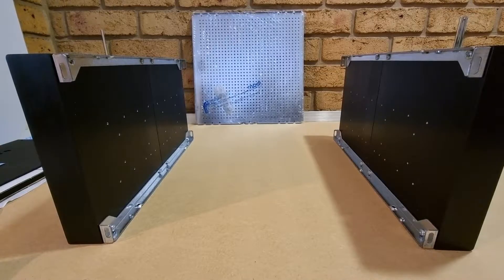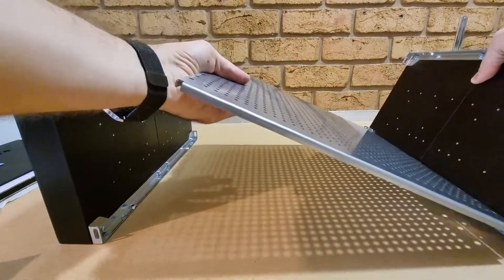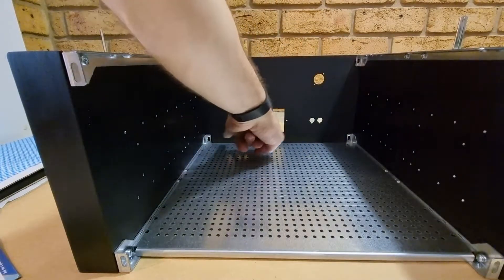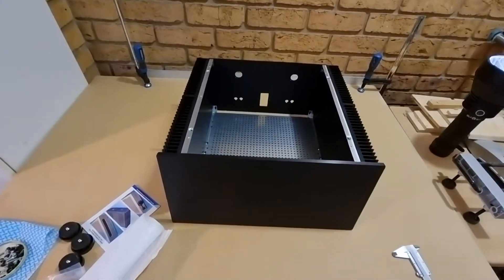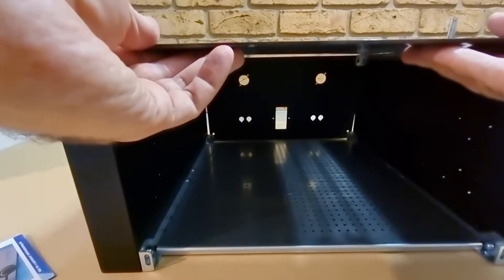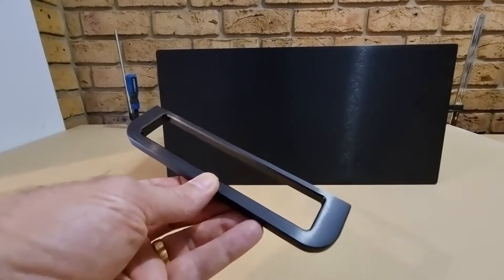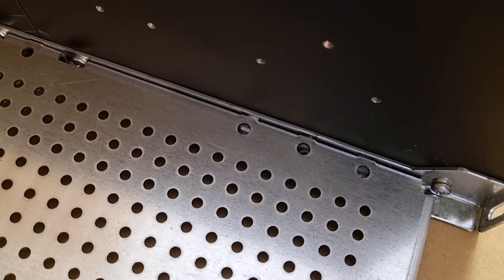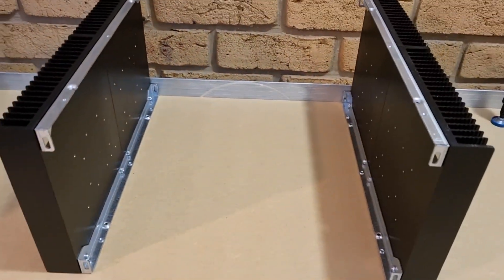5U Deluxe Aluminium Amplifier chassis mock up build from the diyaudio store.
I had a couple of questions about the 5U deluxe aluminium amplifier chassis so this video gives a little bit more information, and an idea of how this chassis fits together.